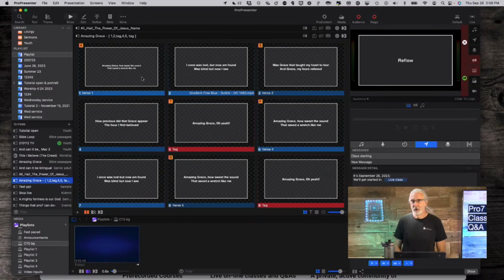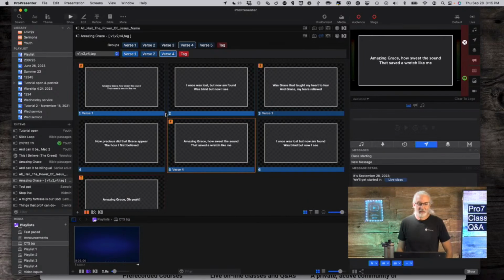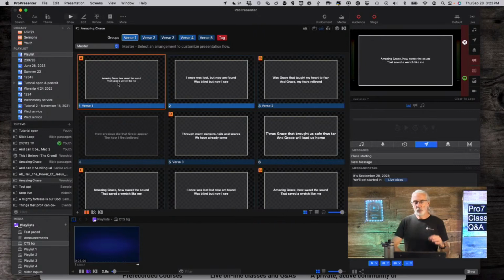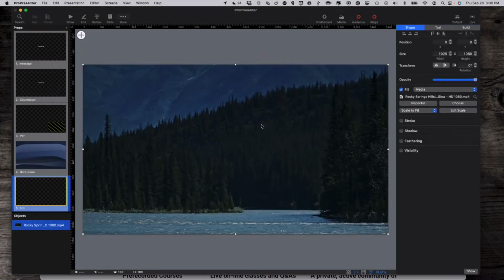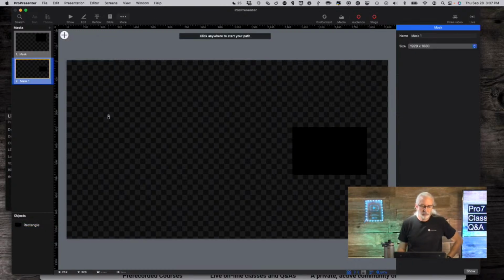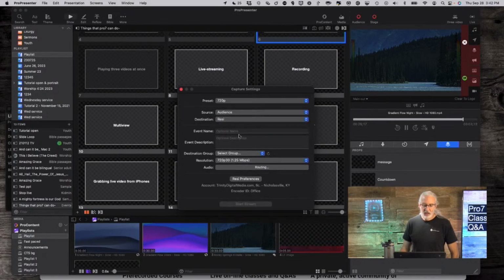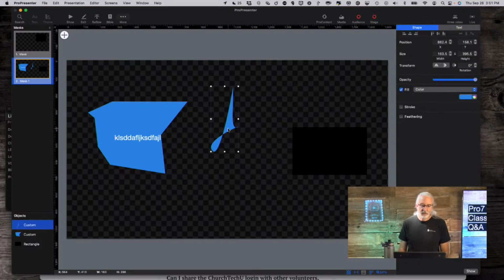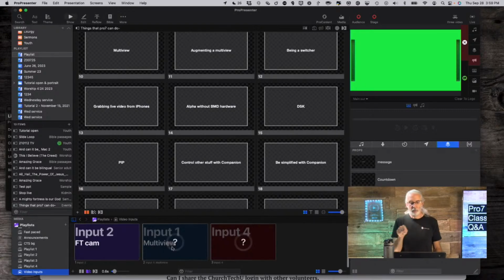ProPresenter 7 Live training and Q&A